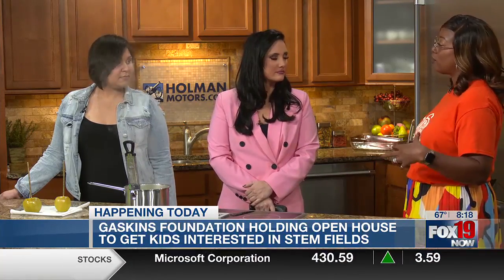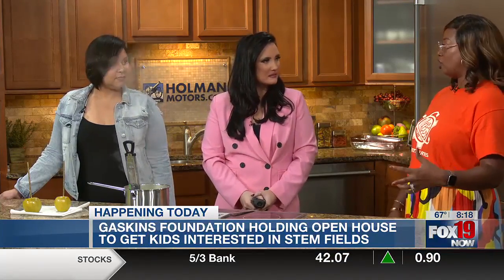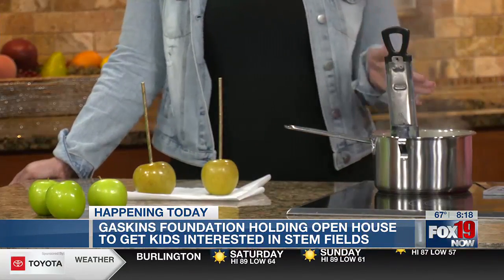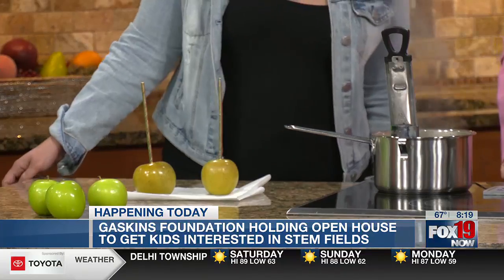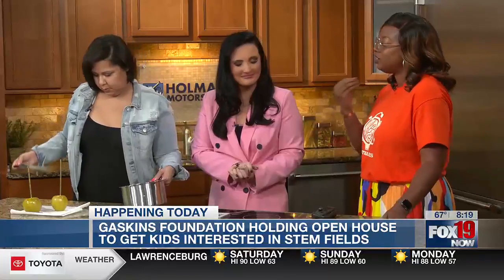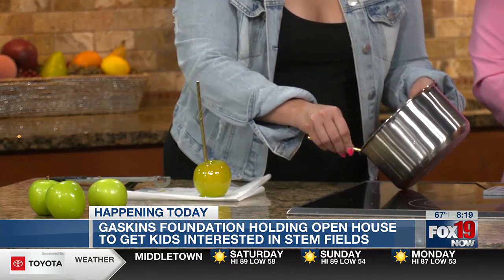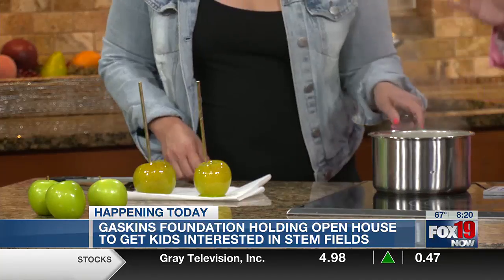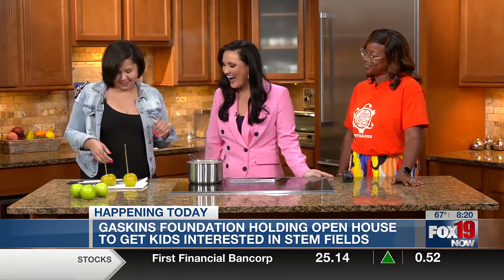Children to learn science of candy apples to spark STEM interest at Gaskins Foundation Open House